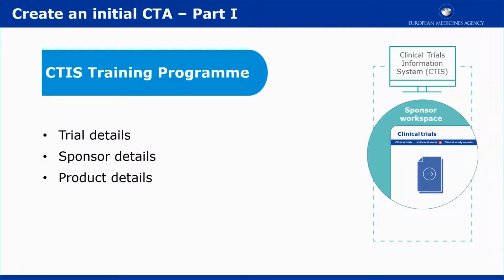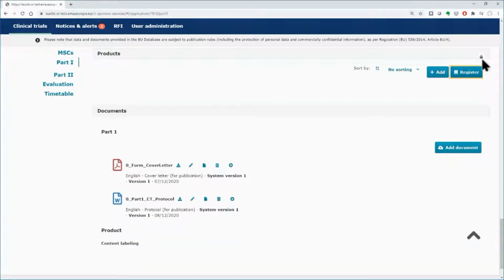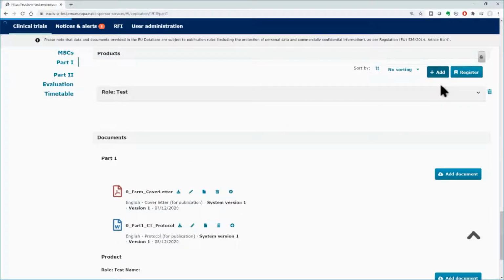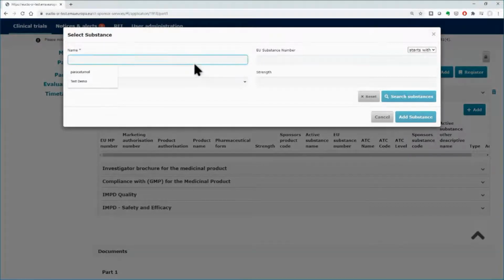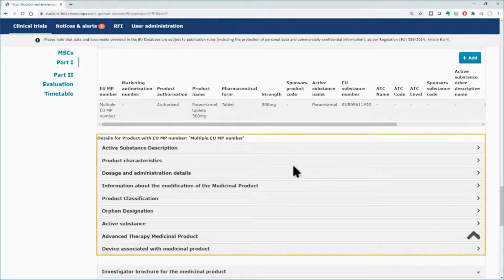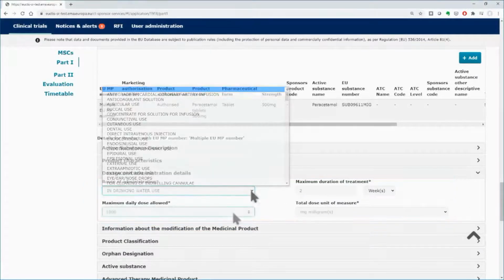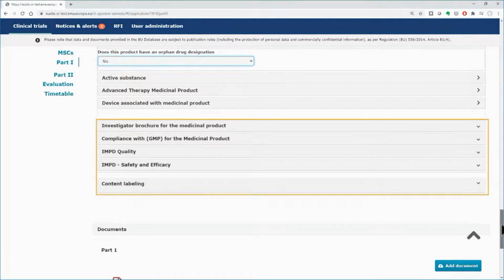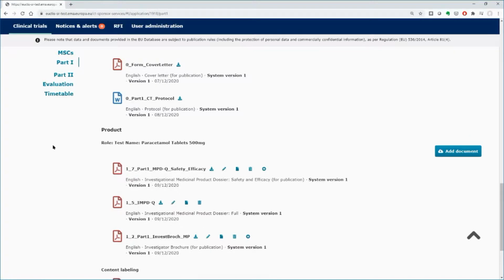CTIS Video Tutorial – Submitting Initial Clinical Trial Application in CTIS: Product Details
The video outlines in short how to fill in the product details of Part I (third section of the dossier) when you create an initial trial application.